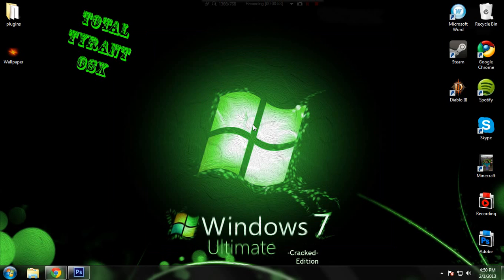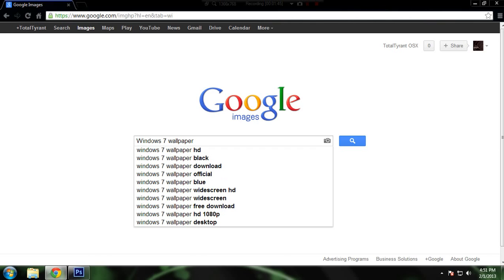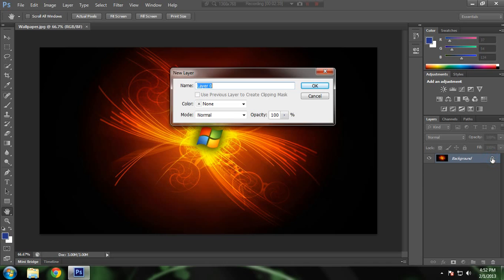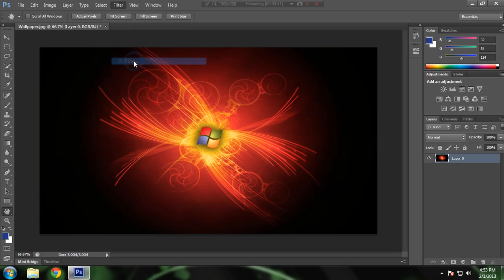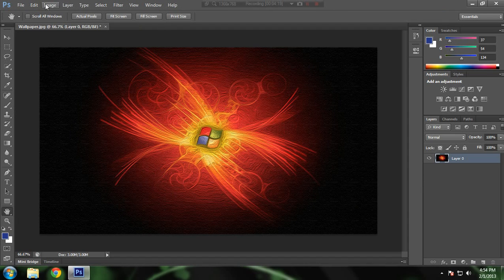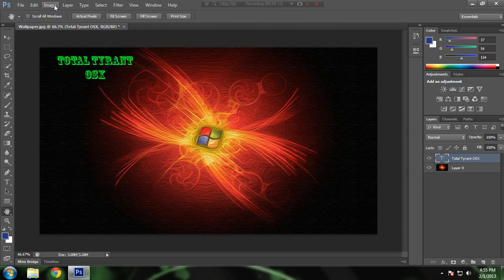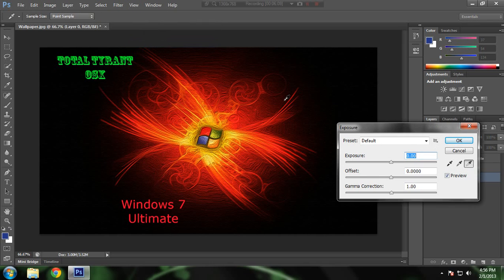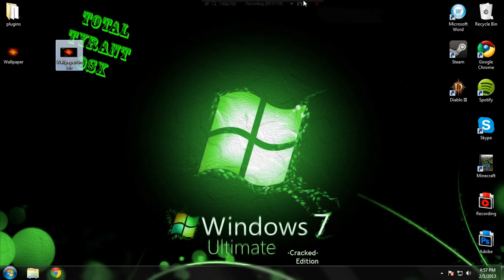How to make an easy wallpaper with Adobe Photoshop CS6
Hello everybody, this is TotalTyrant OSX with the first video on how to make an easy wallpaper with Adobe Photoshop CS6